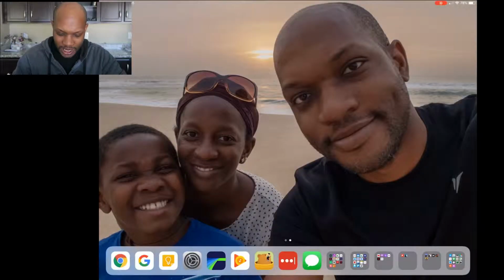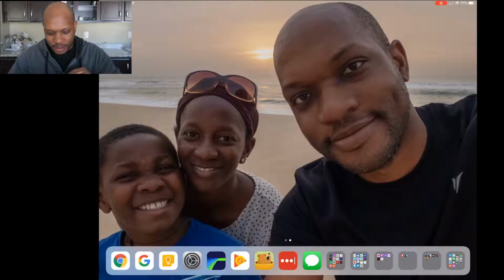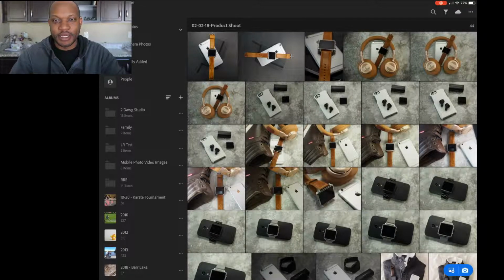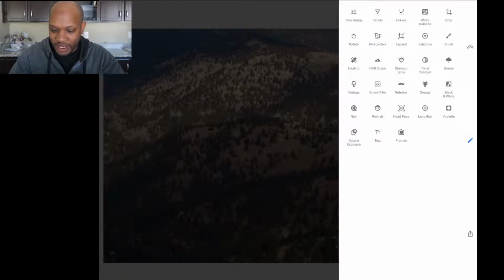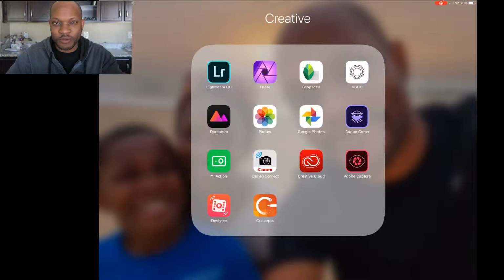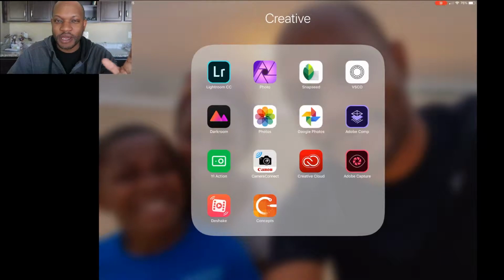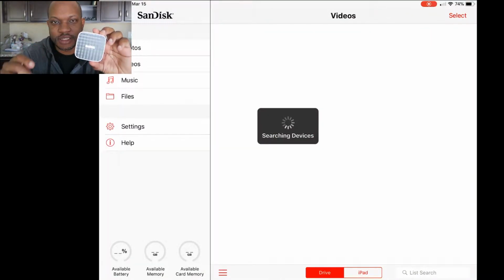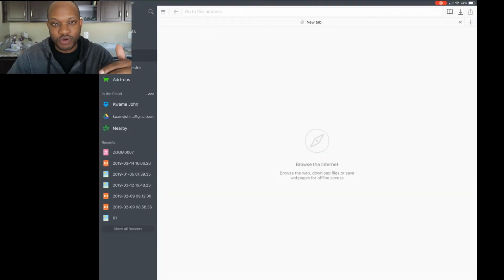What Apps I Use On My 2017 iPad Pro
In this video, I show you what apps I use to edit videos and pictures.

2017 iPad Pro
Apple Pencil